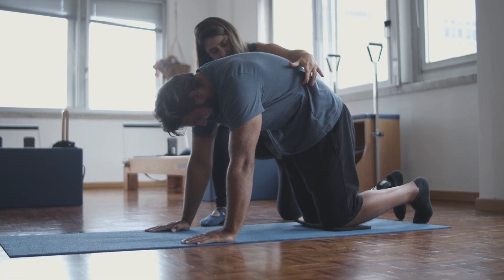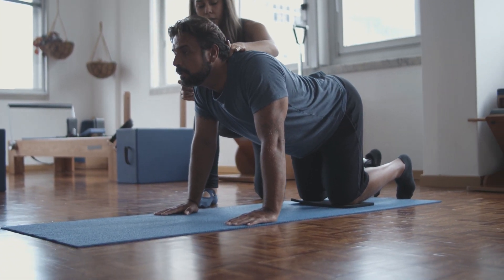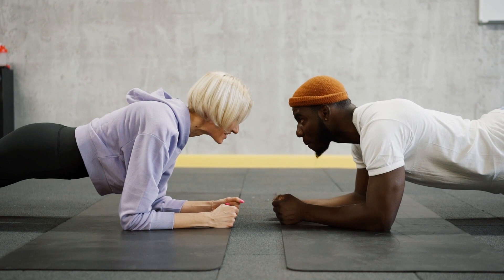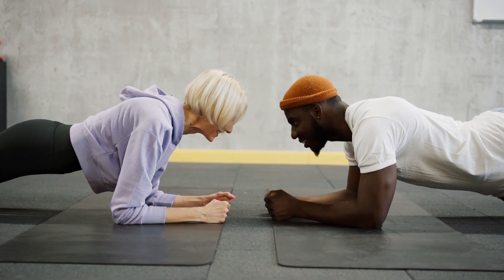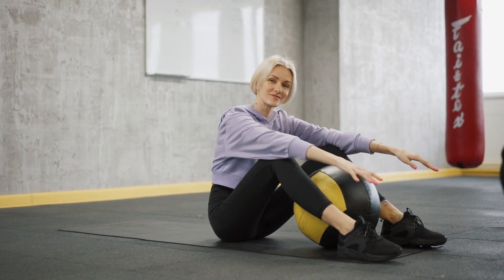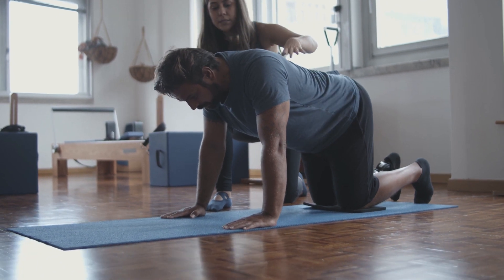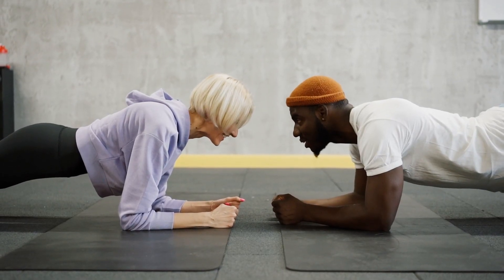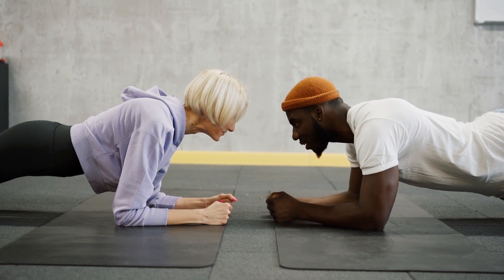12 Pilates exercises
12 Pilate’s exercises to target various muscle groups:

1-The Hundred:

2-Roll-Up:

3-Single Leg Circle:

4-The Saw:

5-Plank with Leg Lift:

6-Side Plank:

7-Swan Dive:

8-Double Leg Stretch:

9-Rolling Like a Ball:

10-Teaser:

11-Side Leg Lift Series:

12-Corkscrew:

Engage your core throughout the movement.

Remember to perform these Pilates exercises with control and precision, paying attention to your breath and maintaining proper form.
Best Amazon Running Essentials
BALEAF Women's Fleece Running Jacket.
Brooks Men's Ghost 14 Neutral Running Shoe.
ASICS Women's Gel-Contend 7 Running Shoes.
THE GYM PEOPLE High Waist Yoga Pants.
Real Essentials 3 Pack Men's Workout Pants.
Amazon Basics Neoprene Workout Dumbbell.